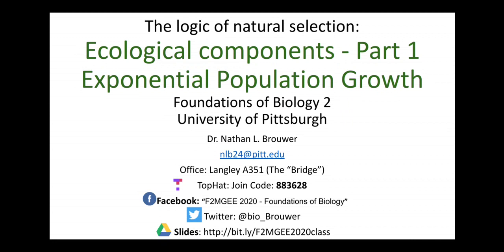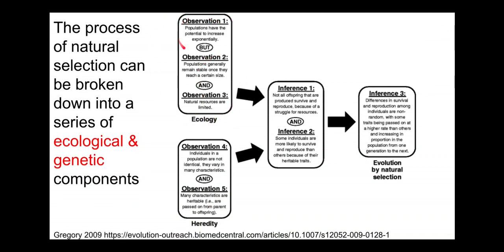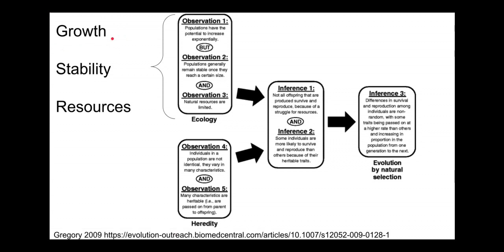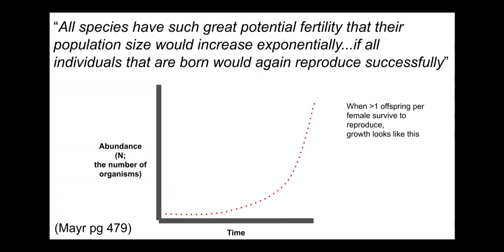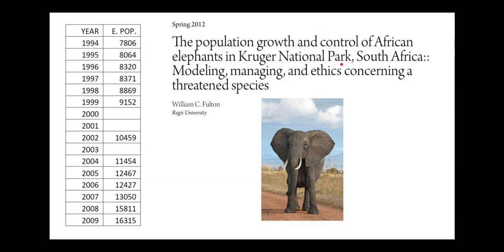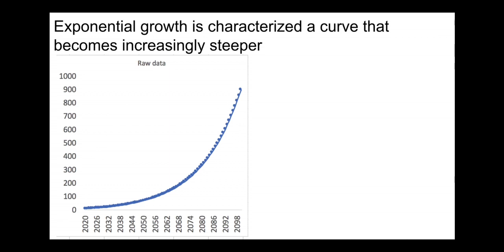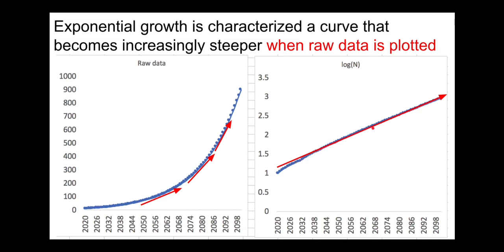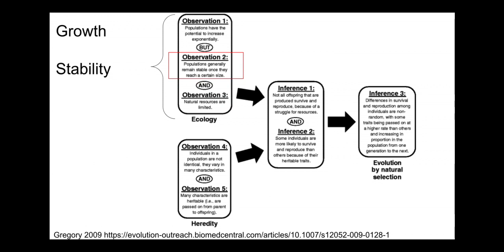The logic of natural selection: Exponential Population Growth (Natural Selection 02)